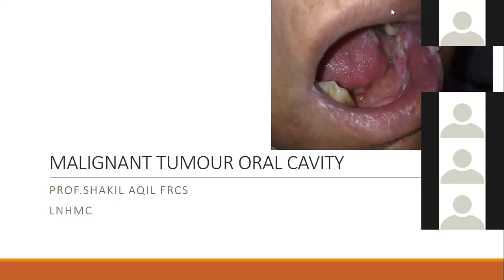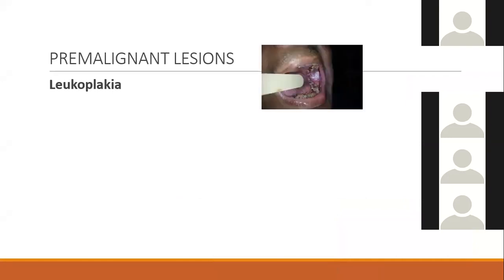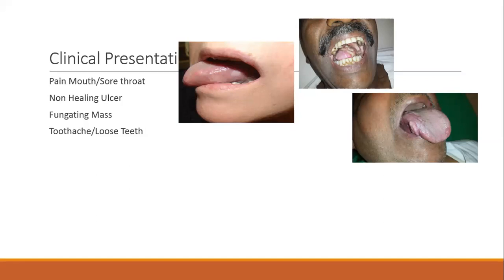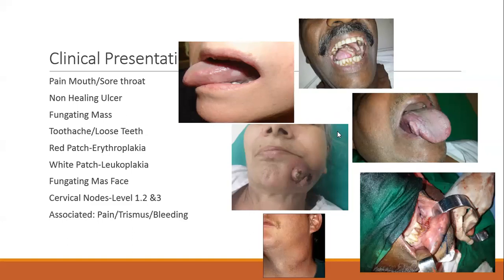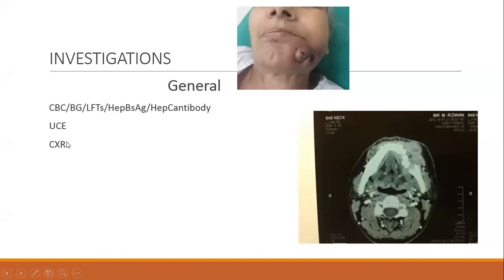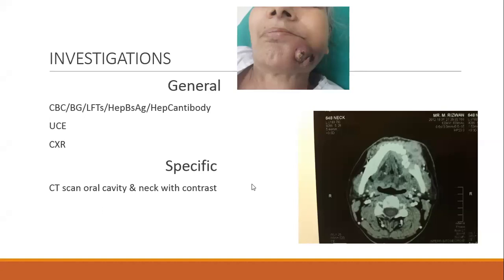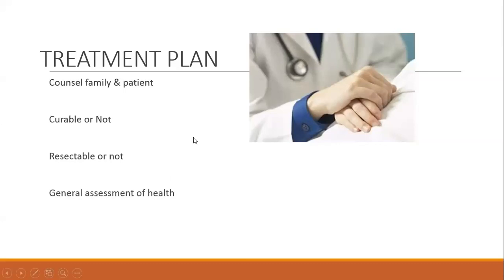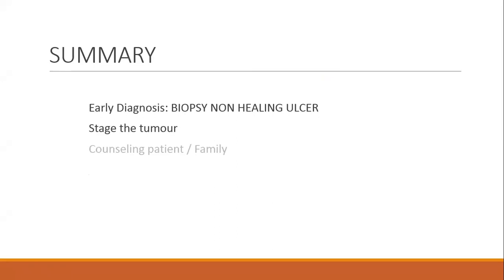Malignant Tumor or Neoplasm of Oral Cavity | Cancer of Oral cavity | ENT Lecture | MBBS